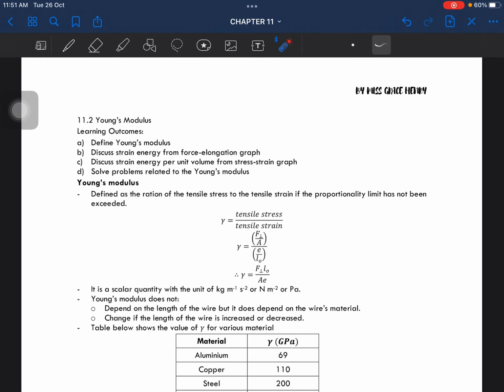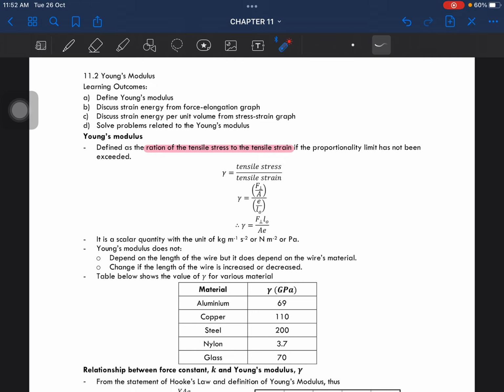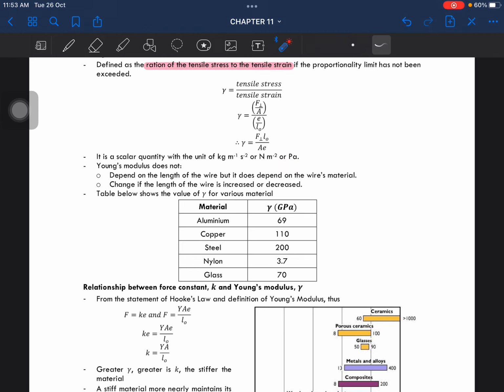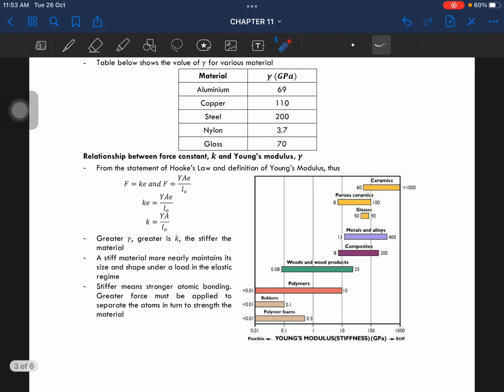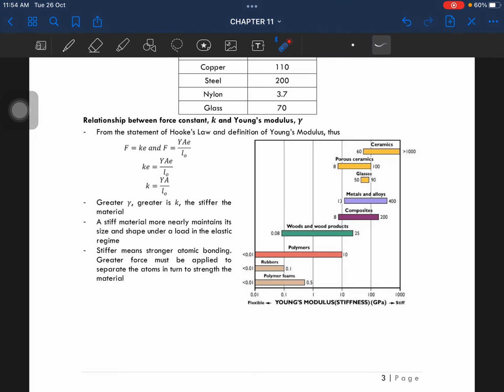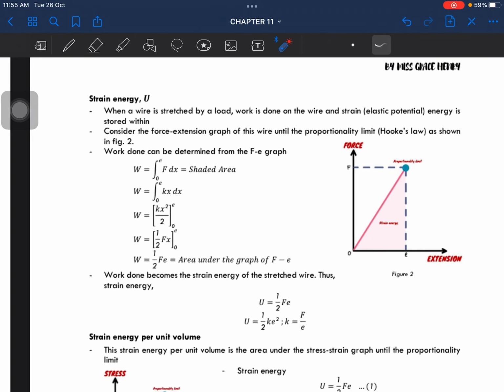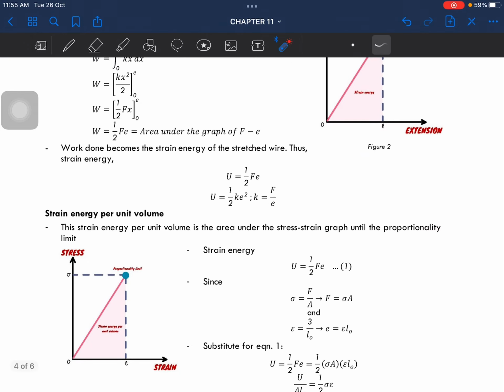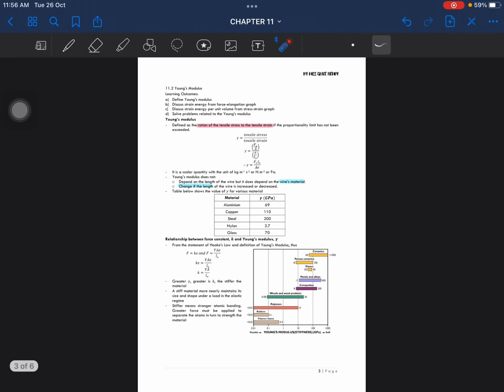11.2 Young’s Modulus